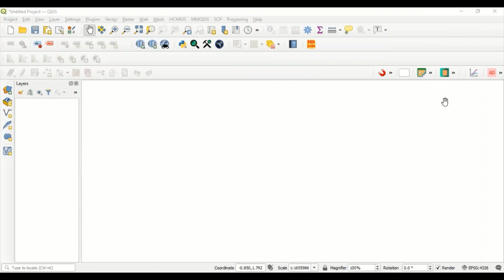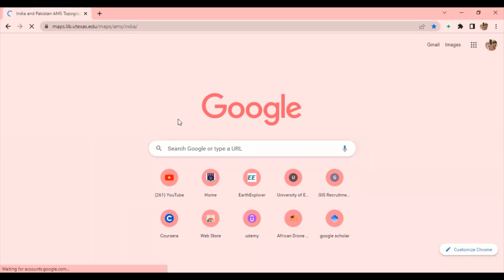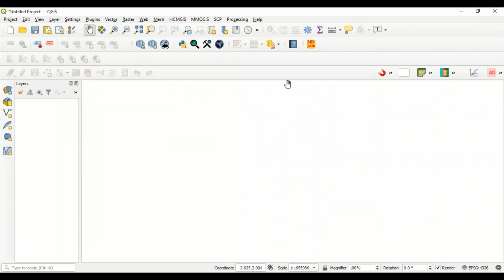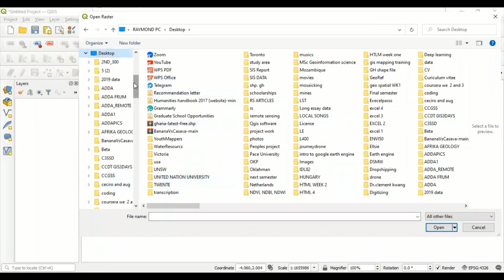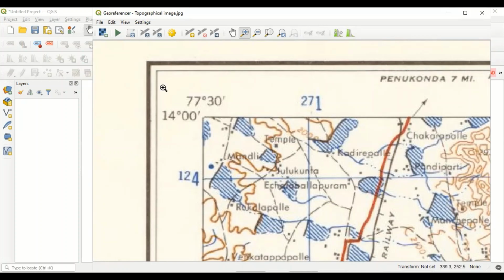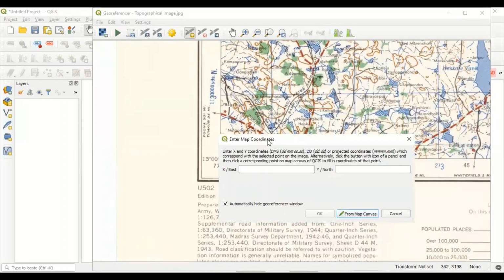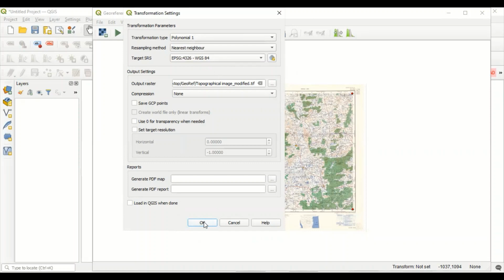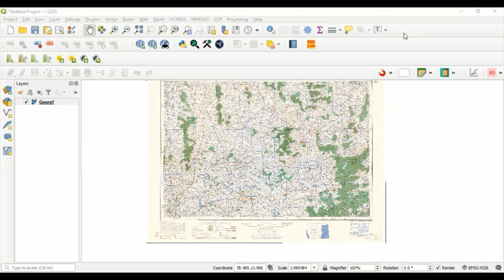How to do Georeferencing in QGIS Step by Step Tutorials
This video seeks to provide step by step tutorials of how to do Georeferencing in QGIS software. Use the link below to access the  topographical map.
contact nagbijakwame @gmail.com